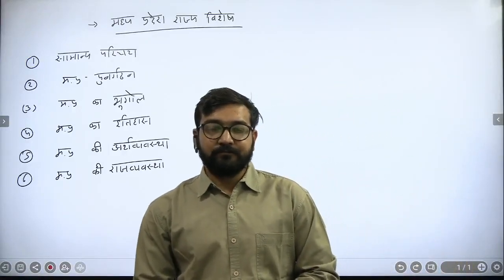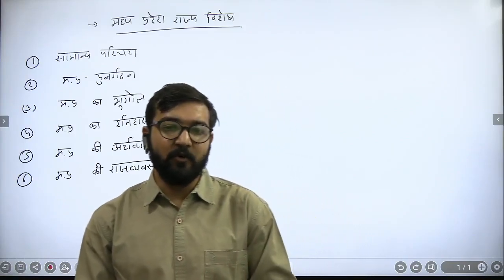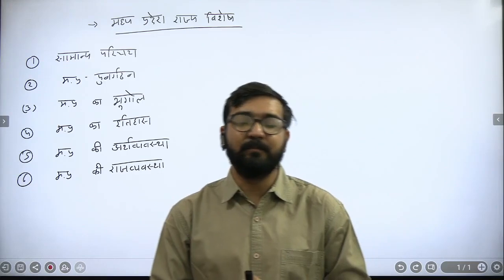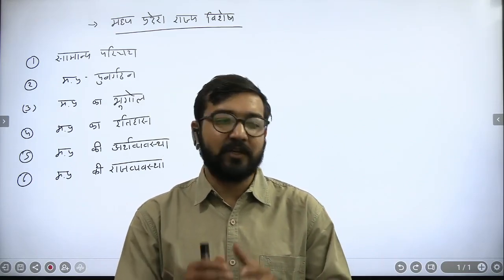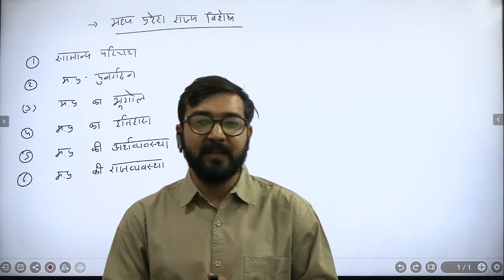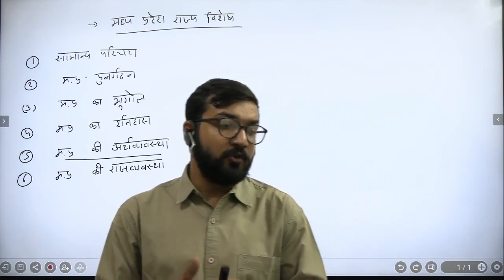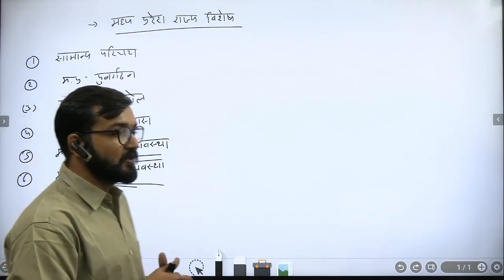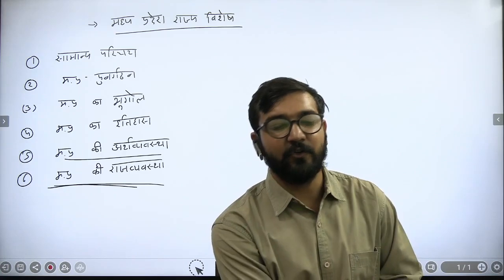मध्य प्रदेश राज्य विशेष Online Batch सफलता पूर्वक सम्पन्न हुआ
💐💐 आपके अपने परिवार Azad IAS Academy में आप सभी का हार्दिक स्वागत एवं अभिनन्दन है 💐💐

👉आपके अपने सपनों को साकार करने हेतु देश में संघ एवं राज्यों की सबसे प्रतिष्ठित सेवा IAS/PSC Exam की सम्पूर्ण तैयारी एवं सफलता तक के आपके सफ़र में आपका अपना App Azad Academy Learning App के माध्यम से आजाद सर के निर्देशन में अनुभवी एवं ऊर्जावान समस्त टीम निरंतर आपके प्रति प्रतिबध्द एवं साथ हैं,सम्पूर्ण तैयारी के लिये आप सभी अपने Official App Azad Academy Learning App को Google Play Store से अवश्य Download करें..

👉🆕Online Batch 2024-25 | प्रवेश प्रारम्भ | Admission Open🔴Join Now

👉आप सभी घर बैठे UPSC(CSE) IAS Exam संघ एवं सभी राज्य लोक सेवा आयोग
UPPSC,BPSC,MPPSC,JPSC,RAS,CGPSC,UKPSC,RO/ARO सभी परीक्षाओं के सम्पूर्ण पाठ्यक्रम की समग्रता से तैयारी के लिए हमारे Online Batch से अवश्य जुड़े |

👉Online Batch से जुड़ने के लिए Please Download Azad Academy Learning App

👉 𝐓𝐨 𝐠𝐞𝐭 𝐭𝐡𝐞 𝐝𝐞𝐭𝐚𝐢𝐥𝐬 about All Courses & Online Batch Admission Process 𝐖𝐡𝐚𝐭𝐬𝐀𝐩𝐩 𝐨𝐫 Call on this number:- 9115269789, 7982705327, 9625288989

👉आप सभी Website से जुड़कर कर Laptop & Desktop पर समग्रता से Class कर सकते है

👉आपके अपने App के माध्यम से आप सभी घर बैठे ही IAS/PSC Exam सहित सभी प्रतियोगी परीक्षाओं की समस्त पुस्तके एवं Complete Book kit भी Order कर सकते है,समग्र भारत में पुस्तकों की delivery उपलब्ध है |

👉 𝐓𝐨 𝐠𝐞𝐭 𝐭𝐡𝐞 𝐝𝐞𝐭𝐚𝐢𝐥𝐬 about Books & Exam Book Kit 𝐖𝐡𝐚𝐭𝐬𝐀𝐩𝐩 𝐨𝐫 Call on this number-: 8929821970